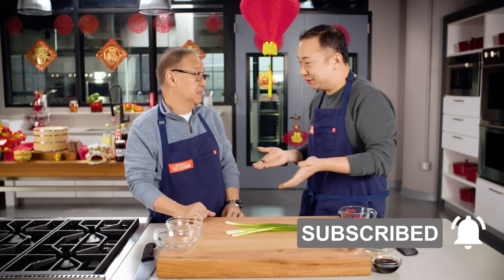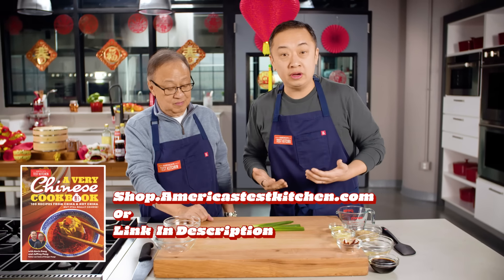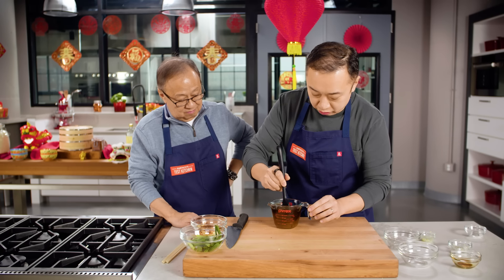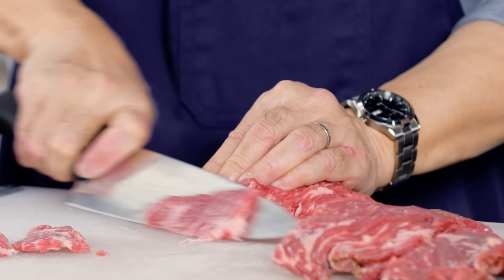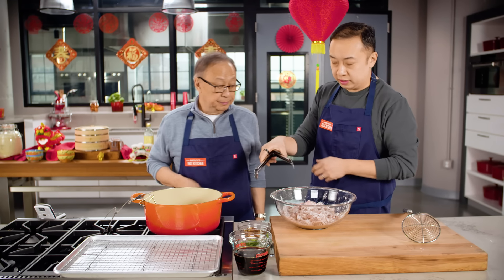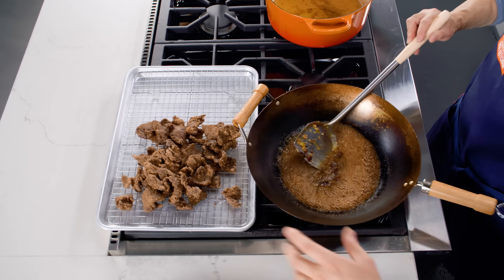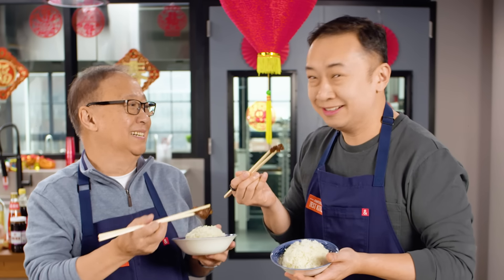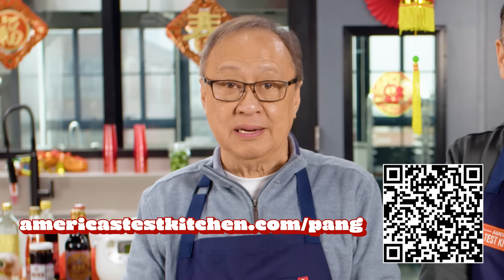How To Make Mongolian Beef Better Than Takeout 蒙古牛肉 | Hunger Pangs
Hunger Pangs is a series about cooking great Chinese food at home, starring ATK's Kevin Pang and his father Jeffrey. In this episode, they show you how to make sweet and spicy Mongolian beef.

Exciting news! A Very Chinese Cookbook — featuring 104 incredible recipes from Kevin, Jeffrey, and America’s Test Kitchen — comes out October 24, 2023.